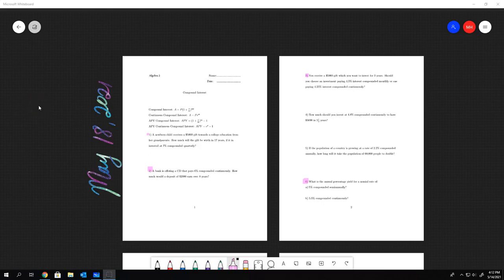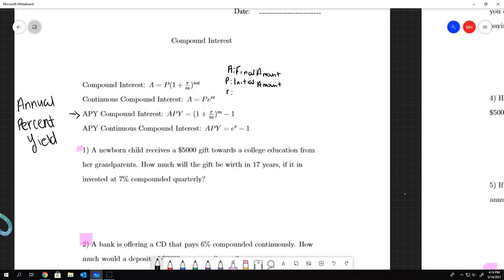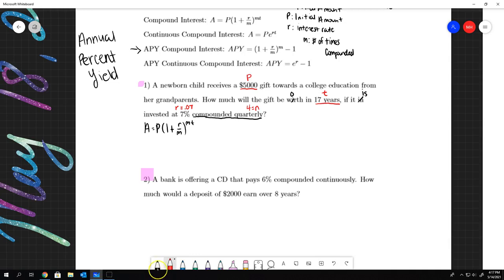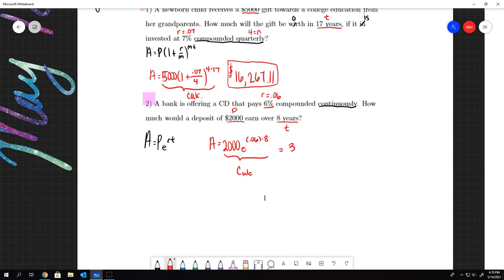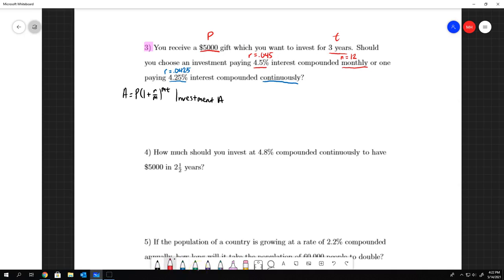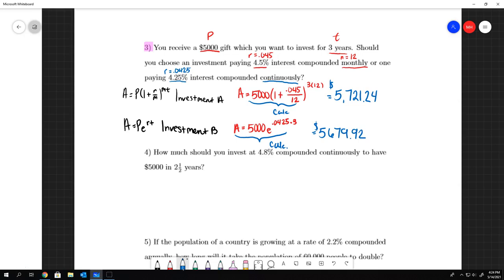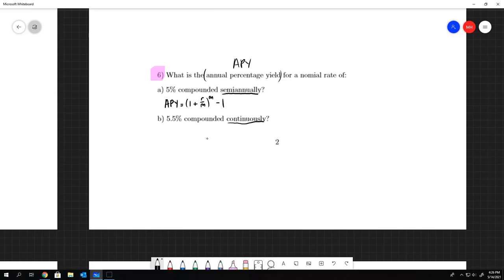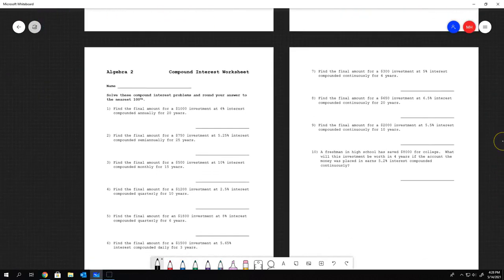Compound Interest - May 18,2021 GRHS